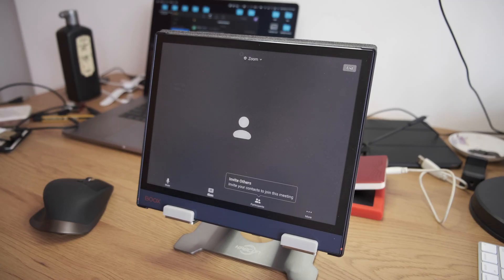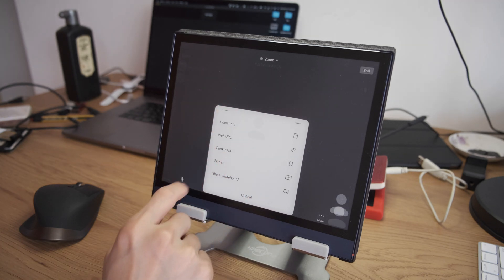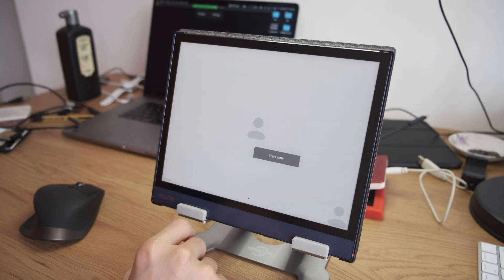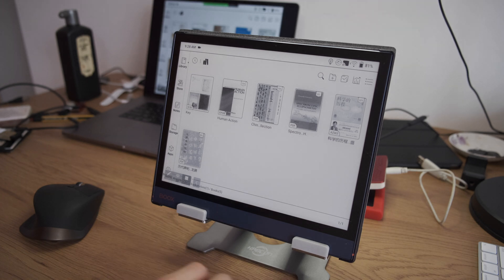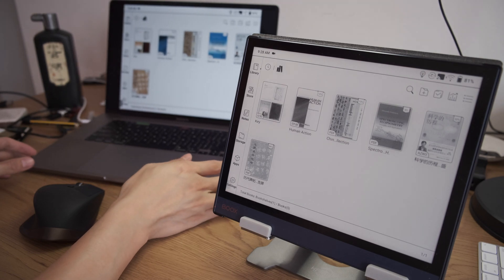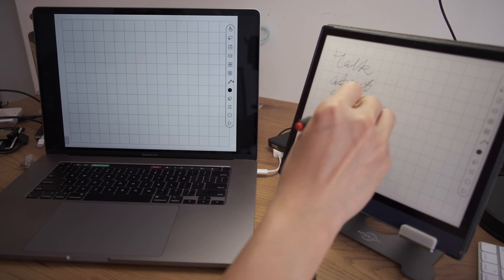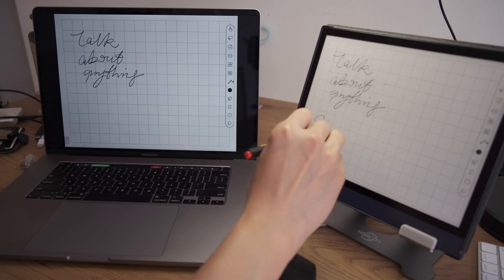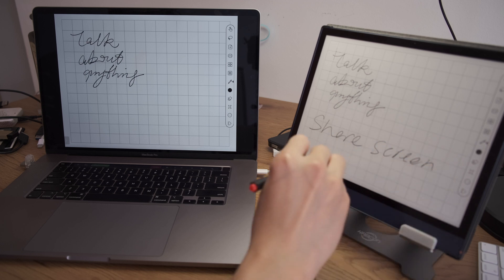Onyx Boox Note Air screen sharing via Zoom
This might be useful for online teaching. I assume it should work on other online conferencing apps that support screen sharing as well.